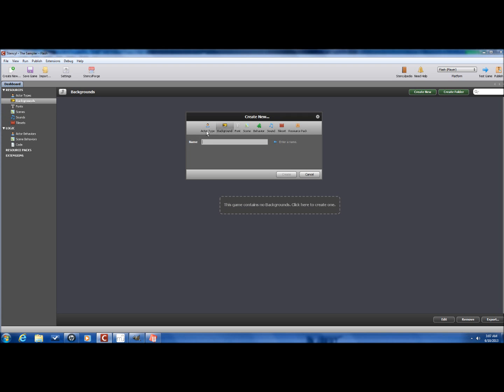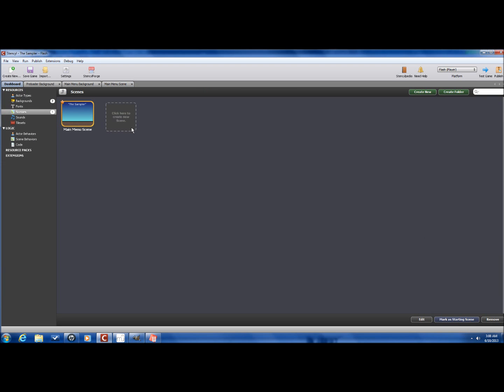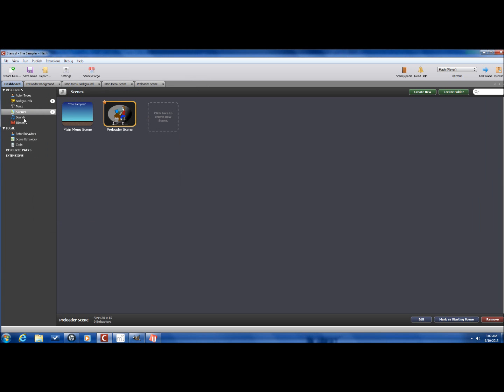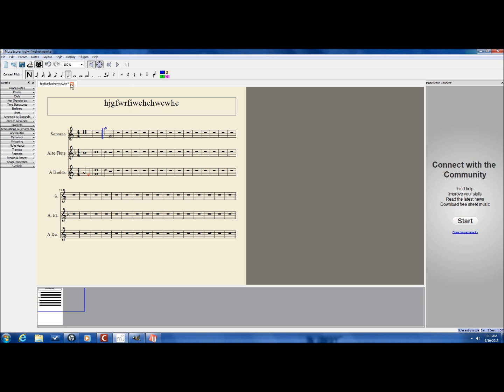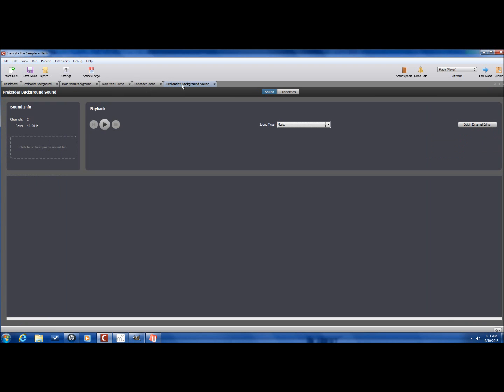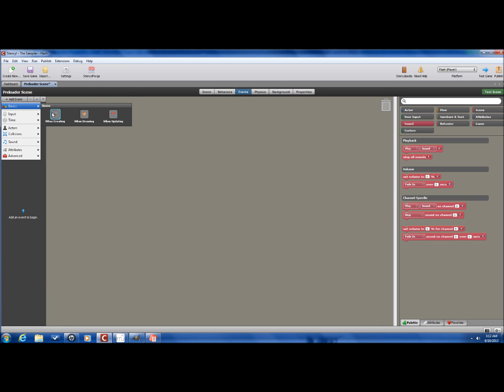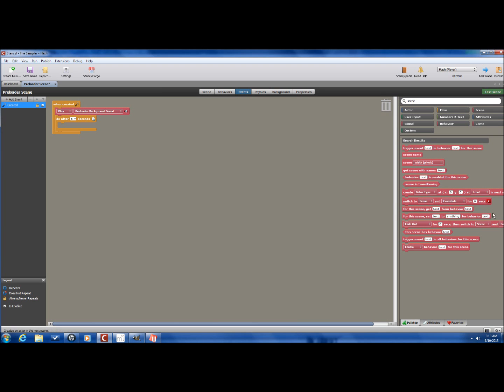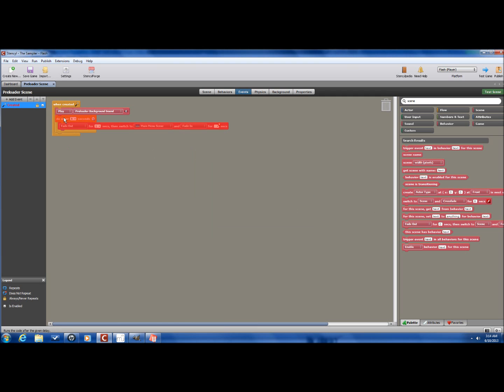LeftoverRemains Stencyl Tutorial: Getting Started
I started a game from nothing (blank game) and in this tutorial will show you how to add backgrounds, how to create and add music to your game, and changing a scene to another scene. Level:Beginner

At the end of the tutorial i said that i will be showing you how to make buttons and goodie goodie stuff...that includes more menus, character movement, enemy movement, inventory, money, and so much more.